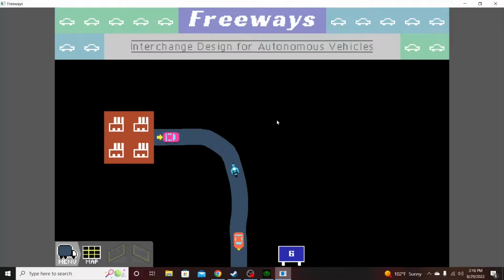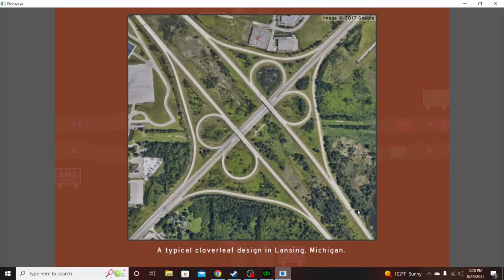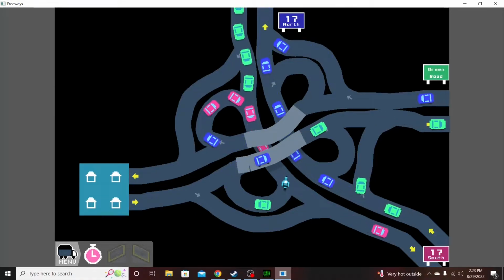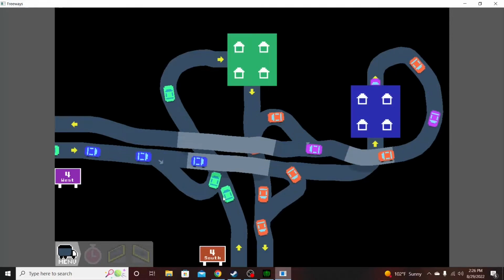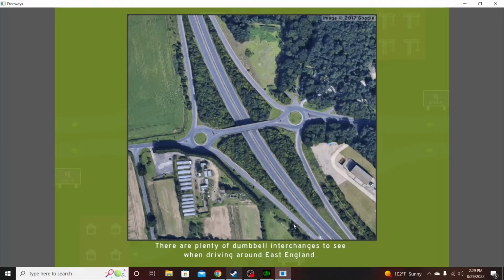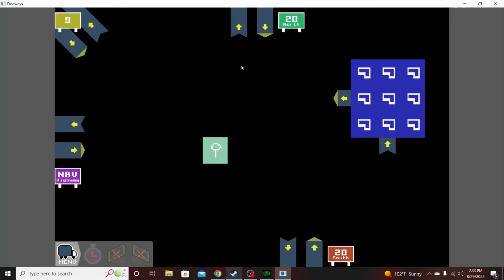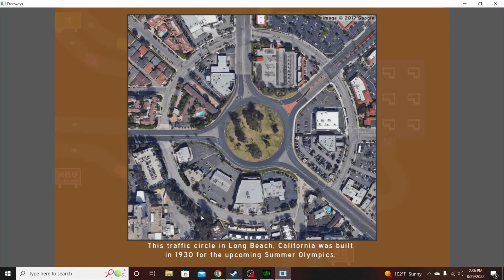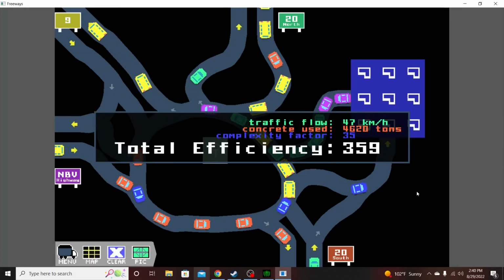Handsome Dan Plays "Freeways" -- Freeway interchanges for the masses!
Watch as we attempt to design the perfect freeway interchange -- then do it again -- and again.